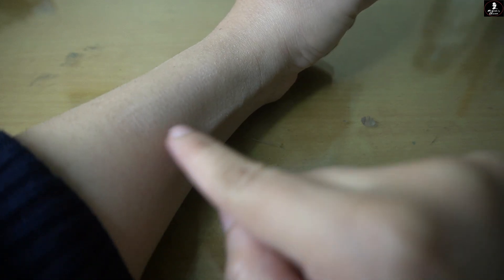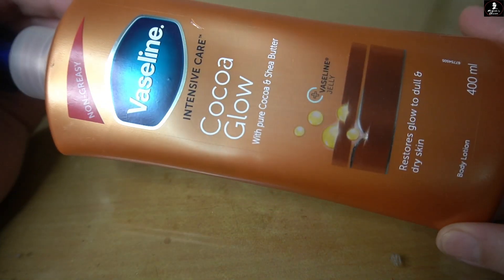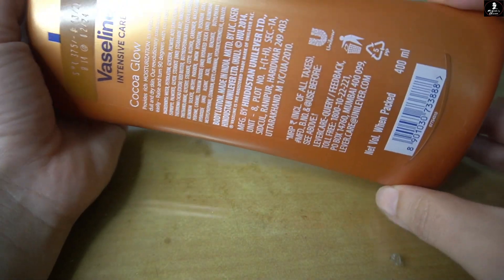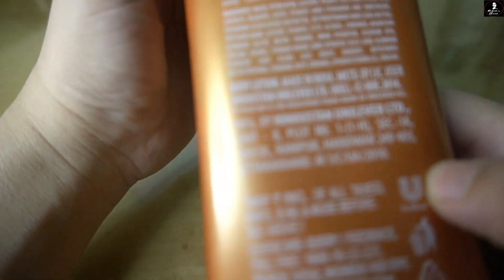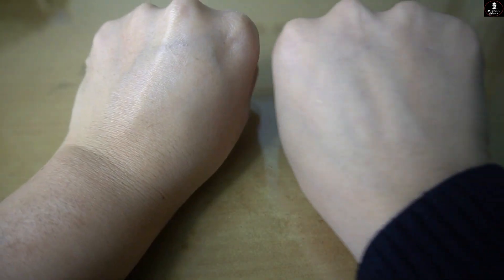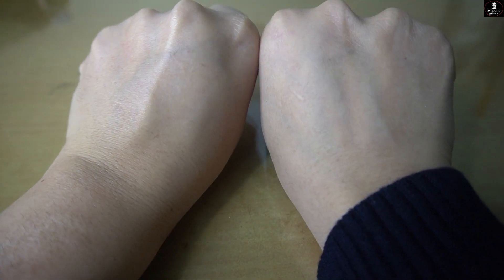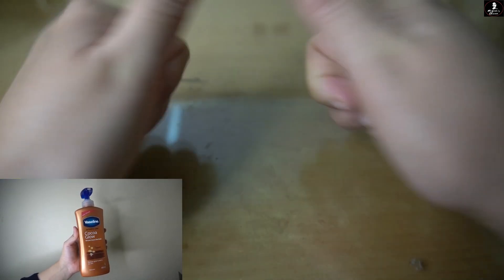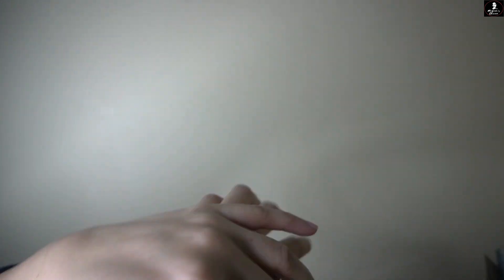Only Body lotion which radiates even DARK Skin | Worlds best body lotion | winters | Radiating Skin😲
Today i am going to tell you about the worlds best body lotion and its demo.

Product Used :-
Body Lotion with Cocoa And Shea Butter, Restores Glow for all skin type

And if you are new a big wave and a shout out to you from me.

Regards
Madams Choice